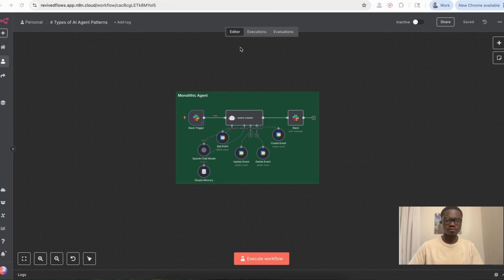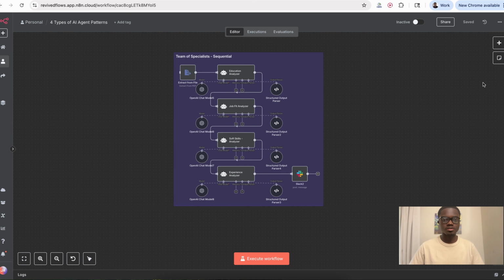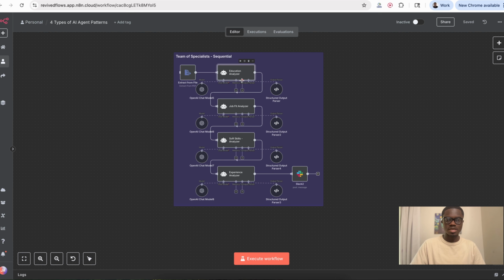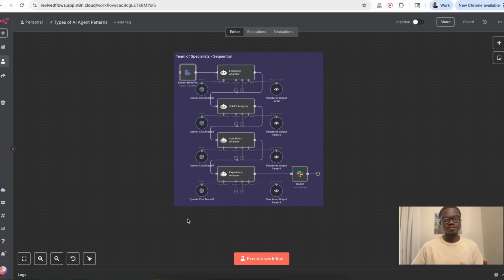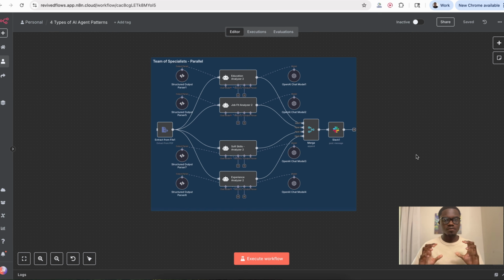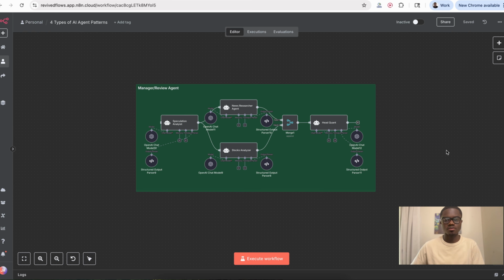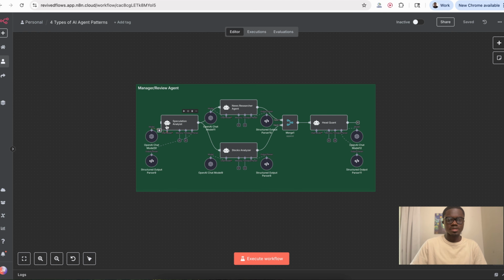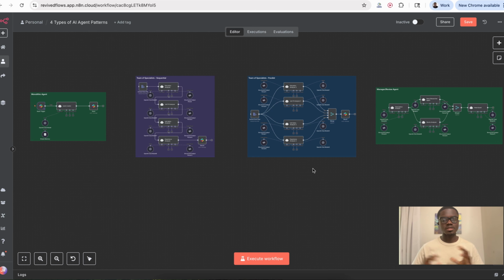AI Agents Explained: 4 Essential Design Patterns (with Real-World Examples)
in this video, i break down the top 4 ai agent team patterns every builder and founder should understand. whether you’re new to ai agents or looking to sharpen your system design thinking, you’ll get a high-level overview of the core architectures that power modern ai automation.

i’ll walk through what makes each pattern unique, where each excels (and where it doesn’t), and how to think about choosing the right architecture for your next project.

if you want to understand how real ai agent teams are designed, and how to avoid the common traps, this is your playbook.